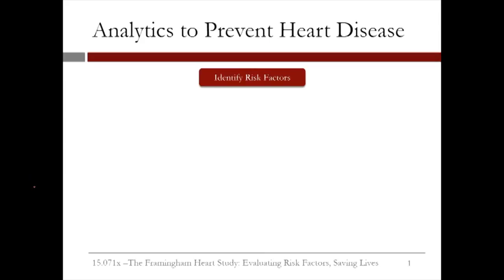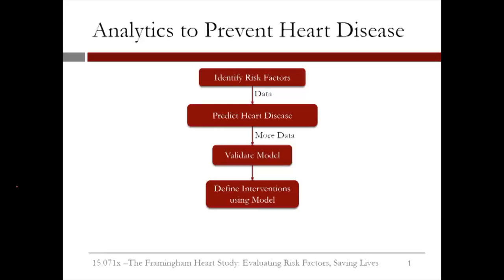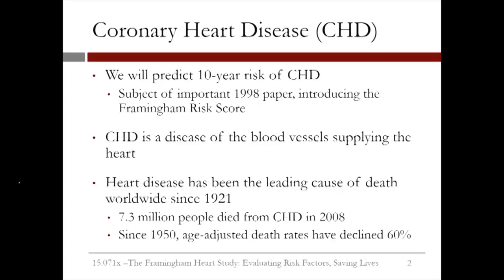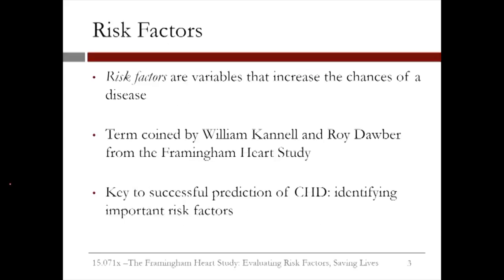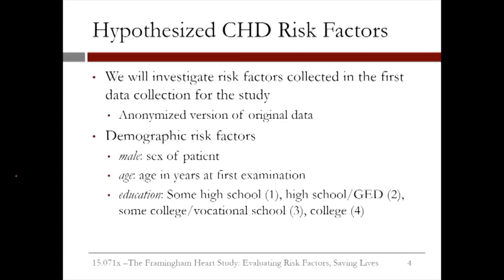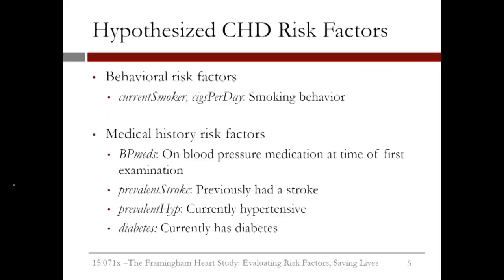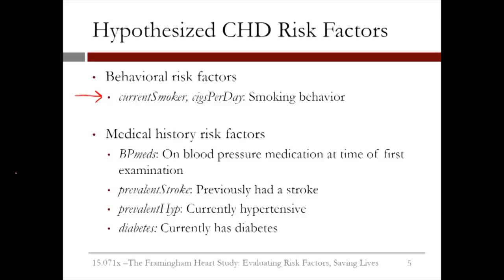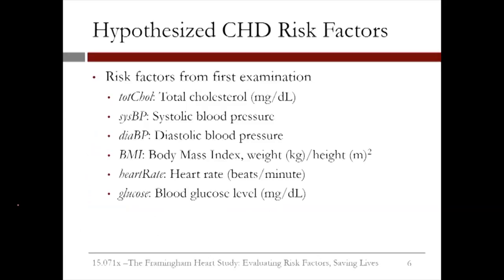3.3.3 The Framingham Heart Study - Video 2: Risk Factors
How to identify independent variable to use in a model to predict heart disease.